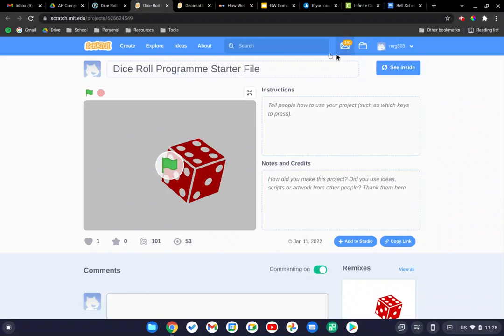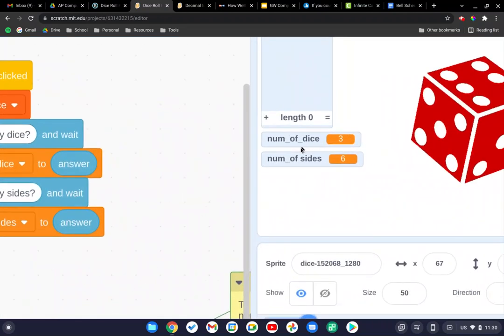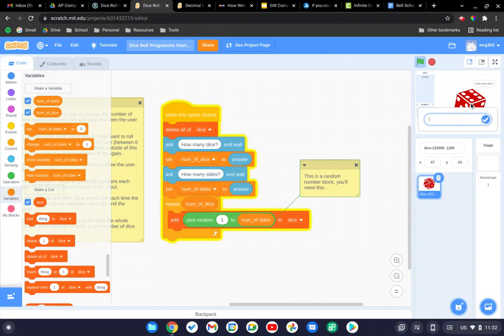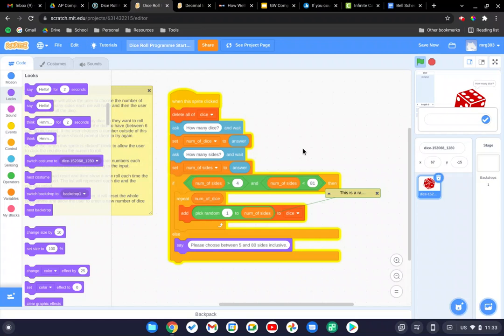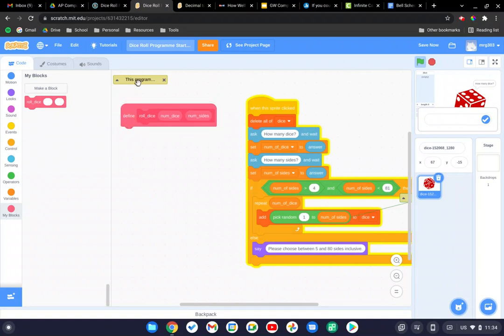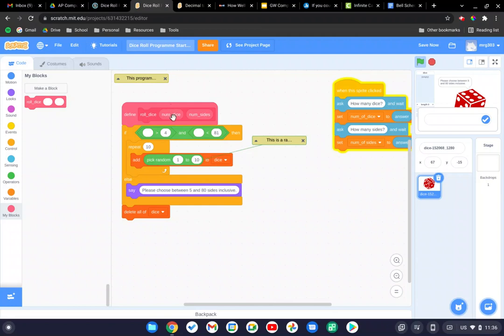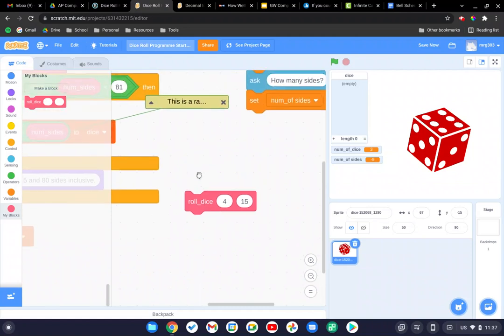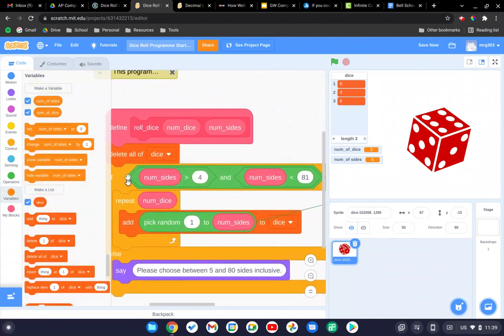Live Class: Dice Roll Function Programme Review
This is a live class session where we review the Dice Roll Function Programme in Scratch.